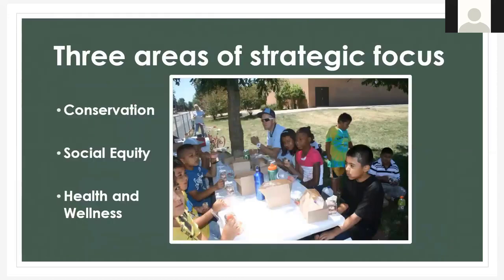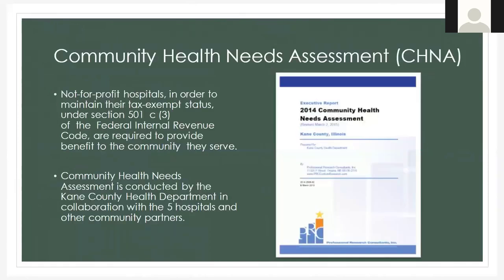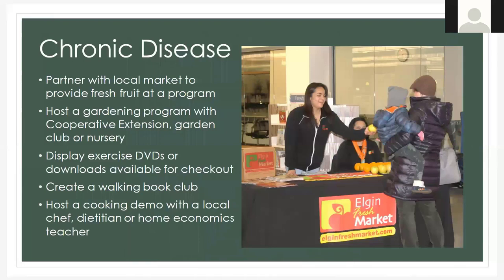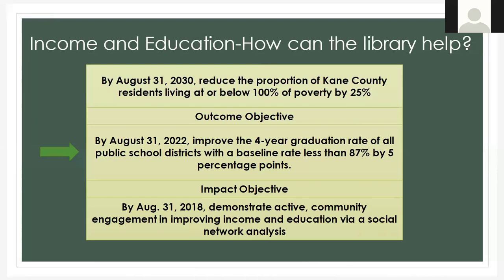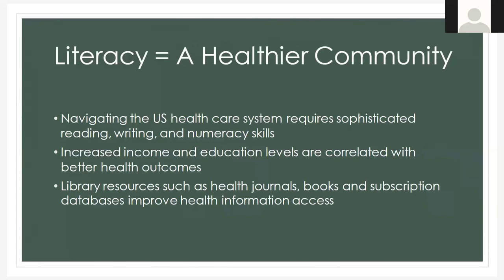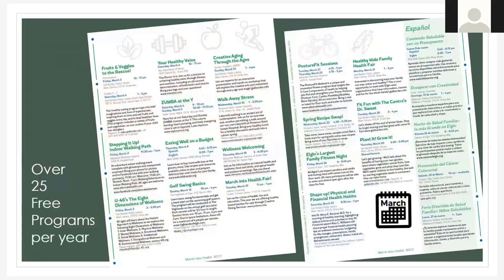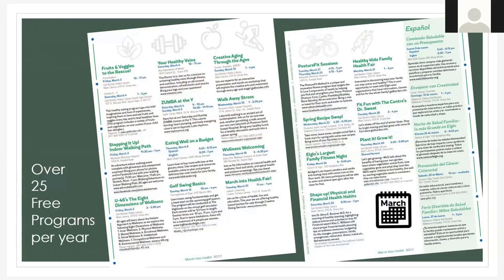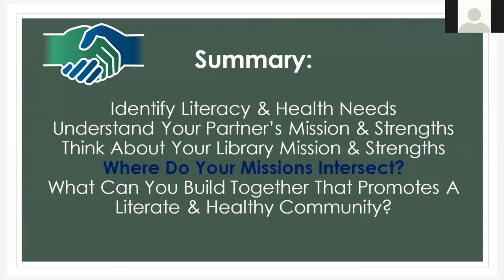Public Libraries and Community Partners for Wellness Literacy, Jan 2018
Learn ways libraries can join with community partners to provide free, interactive, and engaging wellness programs. Gail Borden Public Library District, Elgin Parks and Recreation, and Presence Saint Joseph’s Hospital show how to build valuable programs promoting health and wellness by collaborating with partners. Gail Borden Public Library District joined community network Activate Elgin to develop and launch March Into Health, an annual series of programs celebrating National Nutrition Month. Throughout March, thousands of attendees benefit from multi-generational, bilingual and multi-instructional presentations, classes, and events highlighting local wellness resources. Understand how libraries and health organizations work together at local and county level to access and share information that promotes community wellness. These ideas will help you find unique community resources, partners, and sponsors to build sustainable health literacy access, programming and initiatives.